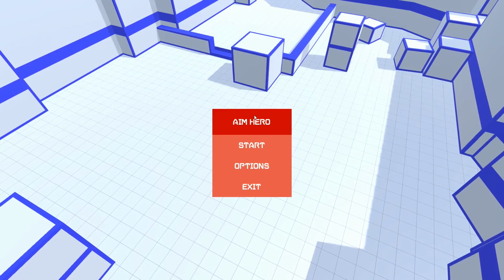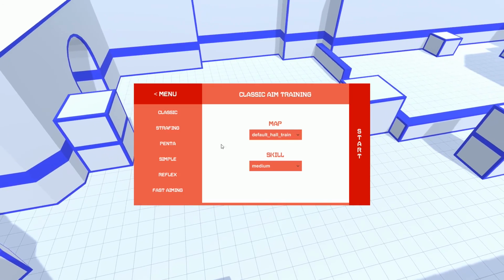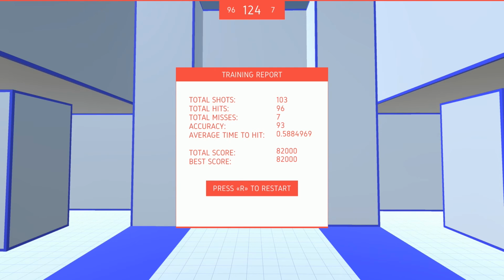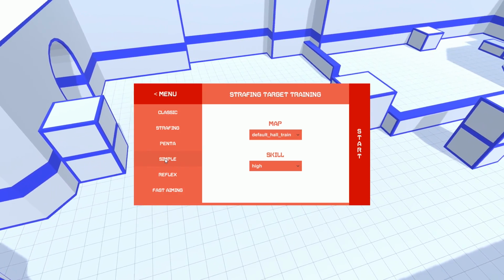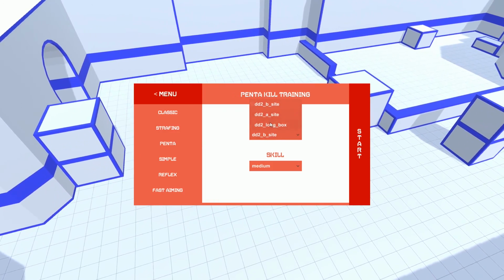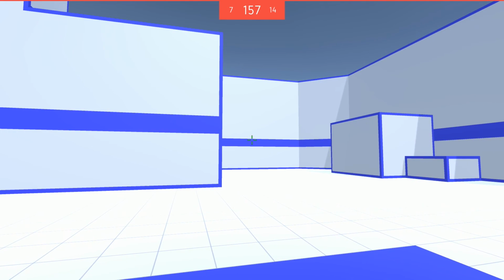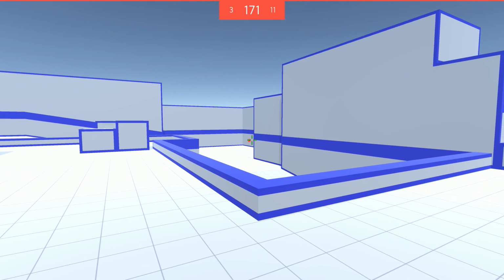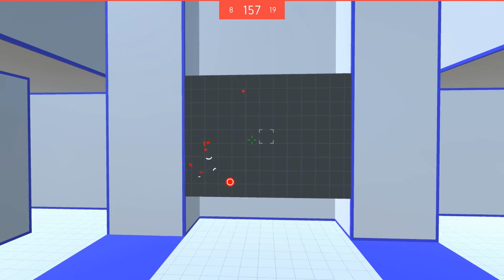Improve Your CS:GO Aim - Aim Hero First Impressions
My first impressions of Aim Hero, a game on Steam that helps improve your aim in FPS games.